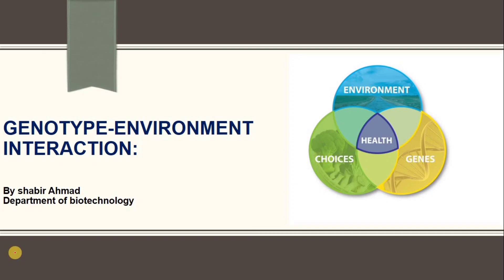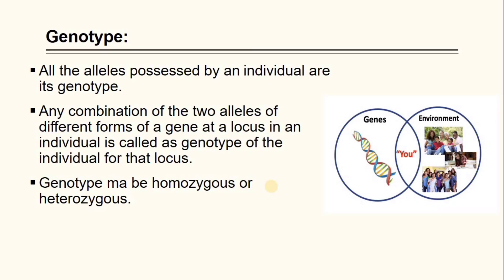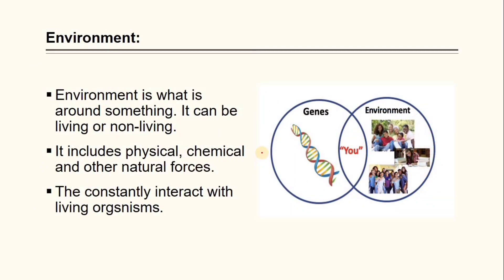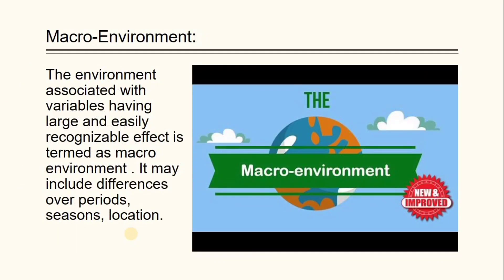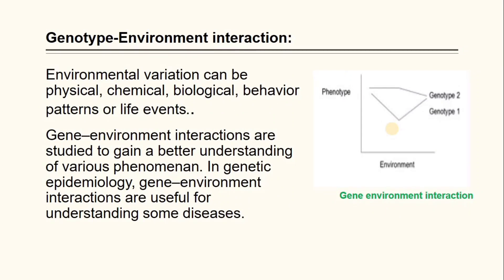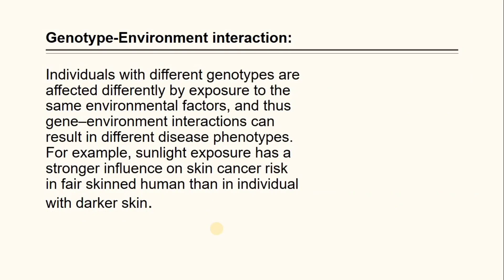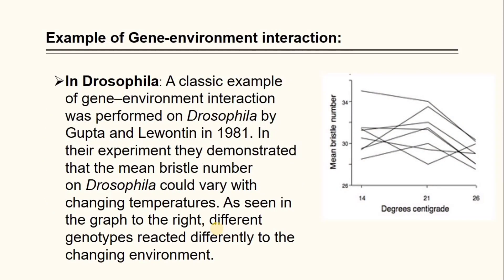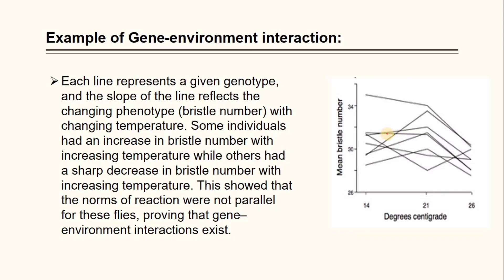Genotype-Environment Interaction.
All the alleles possessed by an individual are its genotype.
Any combination of the two alleles of different forms of a gene at a locus in an individual is called as genotype of the individual for that locus.
Genotype ma be homozygous or heterozygous.
Environment is what is around something. It can be living or non-living.
Gene–environment interaction (or genotype–environment interaction or G×E) is when two different genotype respond to environmental variation in different ways.
In genetic epidemiology, gene–environment interactions are useful for understanding some diseases.